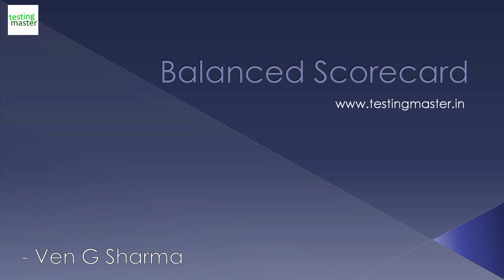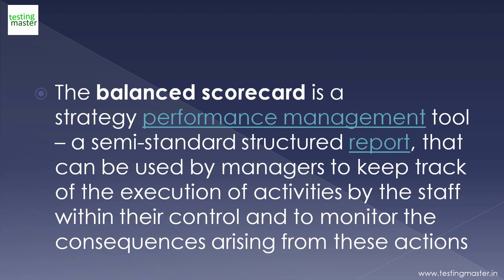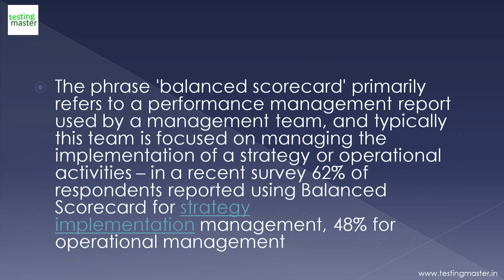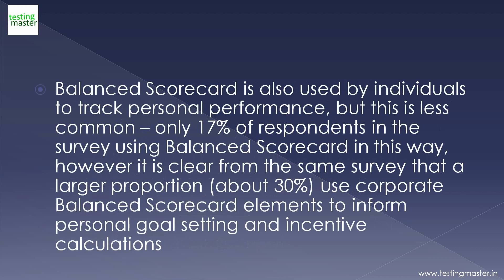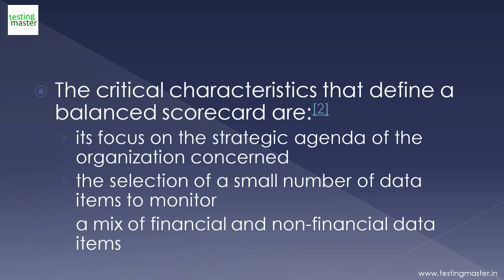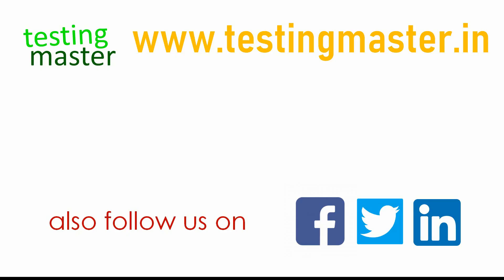Manual Testing - BalancedScoreCard || Testing Master